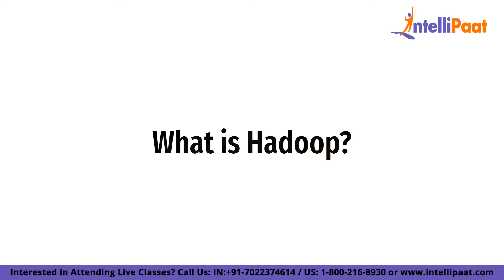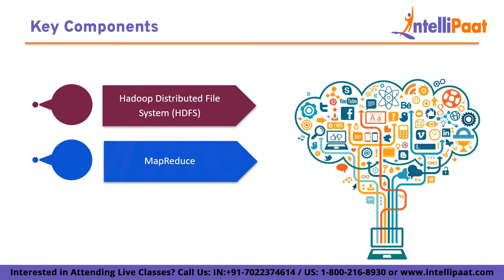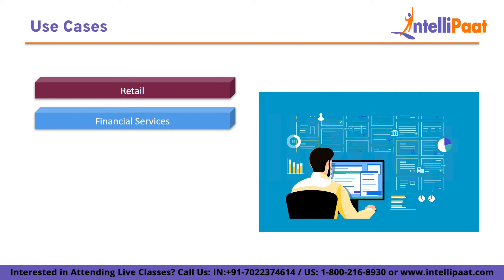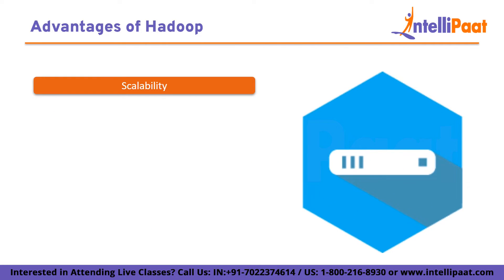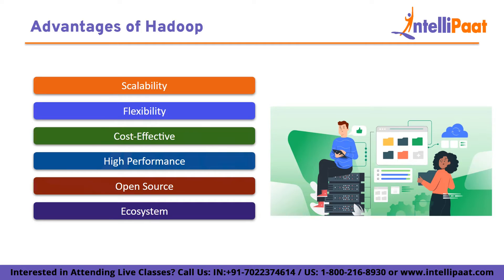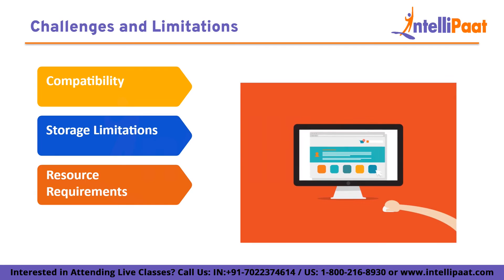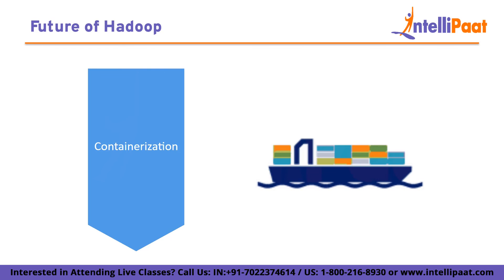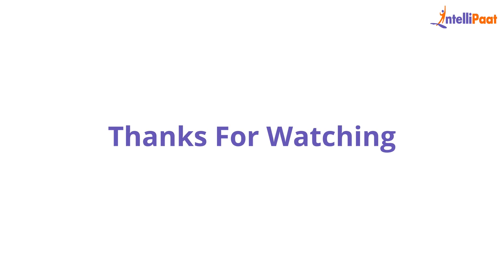What is Hadoop | Properties and Limitations of Hadoop | Big Data Analytics | Intellipaat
Are you curious about Hadoop and what it can do? Look no further! In this video on What is Hadoop, we'll explore the basics of Hadoop and how it can help manage and process large amounts of data.

Hadoop is an open-source software framework used for storing and processing big data. It allows for the distributed storage and processing of large data sets across clusters of computers, making it an essential tool for data-intensive applications.

In this video, we'll cover the key components of Hadoop, including the Hadoop Distributed File System (HDFS) for storing large data sets, and MapReduce for processing data in parallel across multiple nodes in a cluster.

If you're new to Hadoop and want to understand how it works and what it can do, this video is for you! Tune in to learn more about this powerful big data framework.

🔵 Following topics are covered in this session:
00:00 - Introduction
01:17 - What is Hadoop?
02:30 - Key Components
03:51 - Use Cases
06:17 - Advantages of Hadoop
08:40 - Challenges and Limitations
10:31 - Future of Hadoop
12:29 - Conclusion

🔵 Intellipaat Edge
1. 24*7 Lifetime Access & Support
2. Flexible Class Schedule
3. Job Assistance
4. Mentors with +14 yrs
5. Industry-Oriented Courseware
6. Life time free Course Upgrade